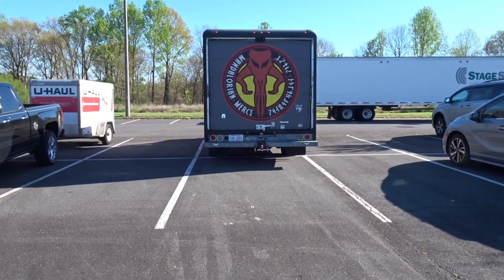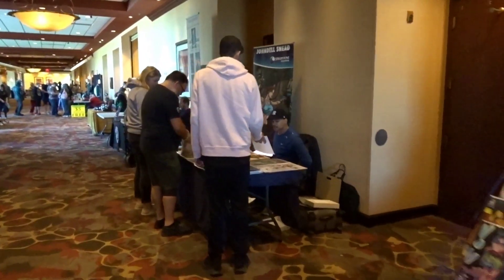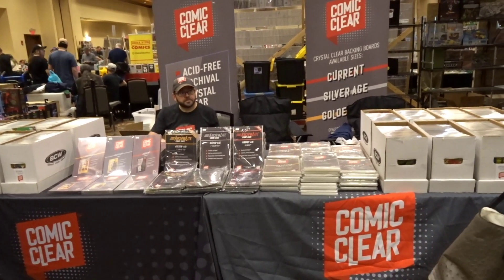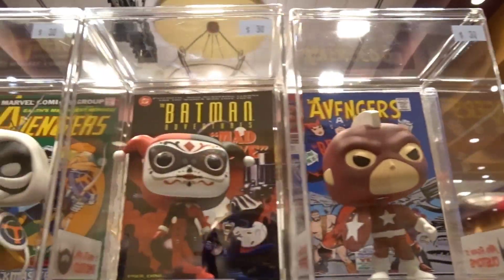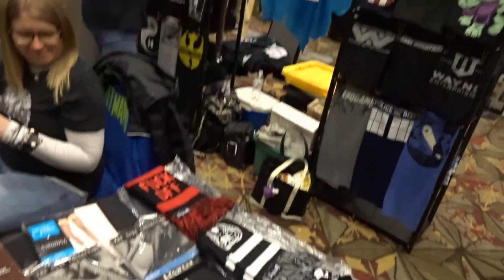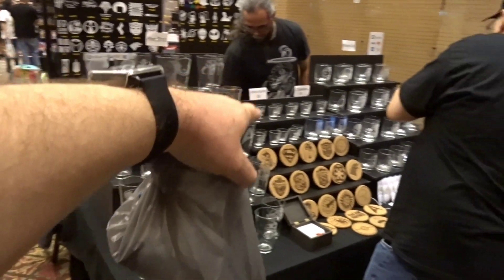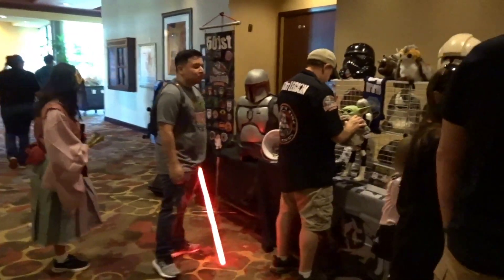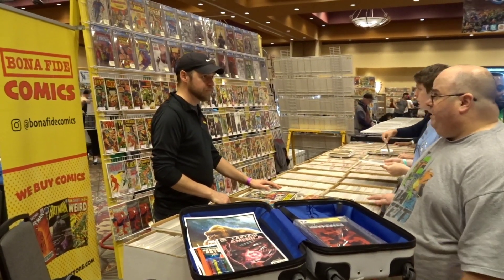Charlotte ComiCon | April show 2023!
I'm back!! Charlotte ComicCon!! The first for 2023!!